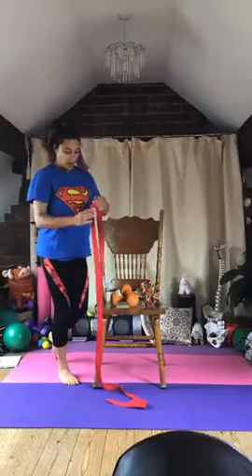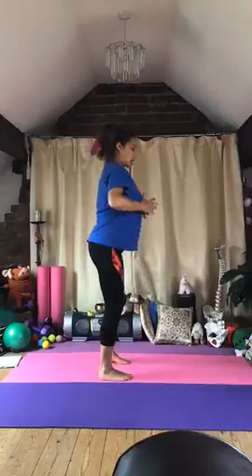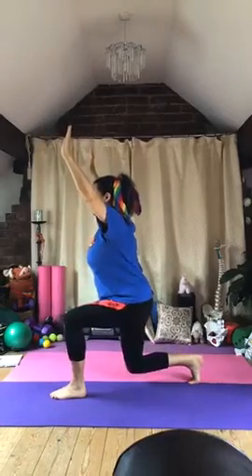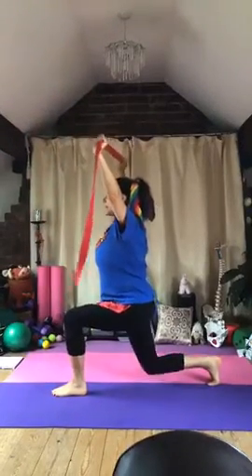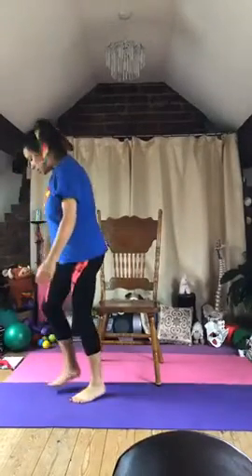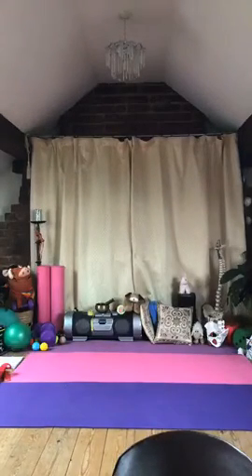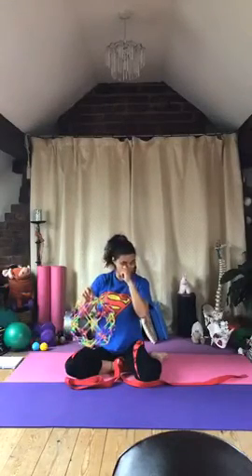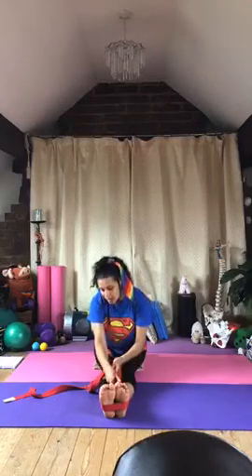Babi Actif Live No. 45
Postnatal Pilates 6 months +. Polishing those balance moves, controlling movement with focus and revising our breathing connection for core awareness and relaxation!